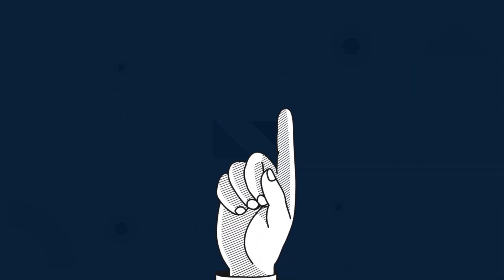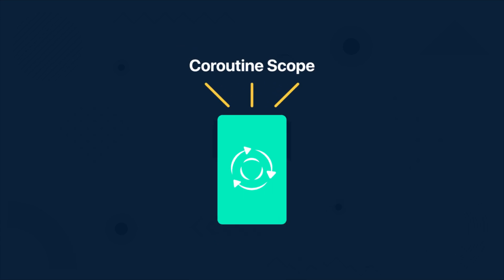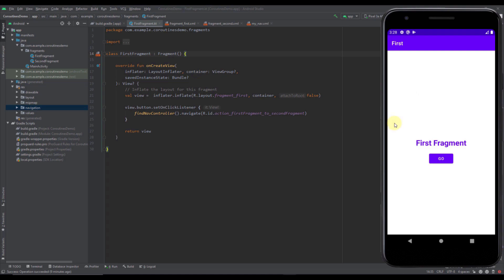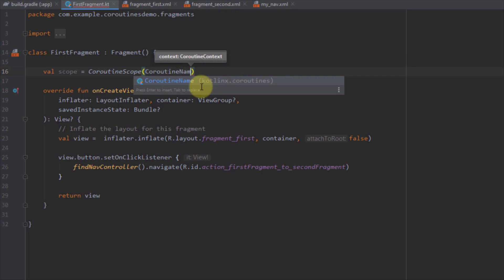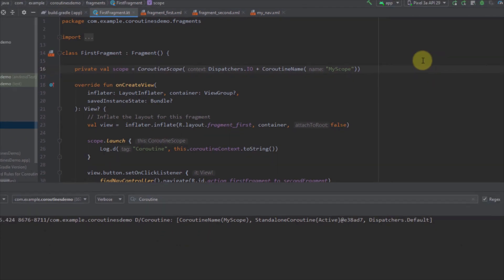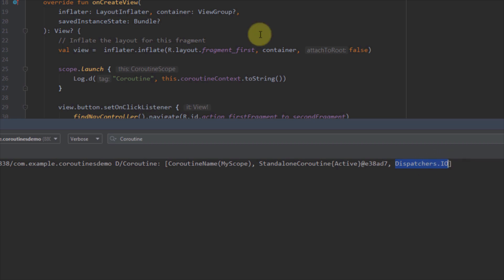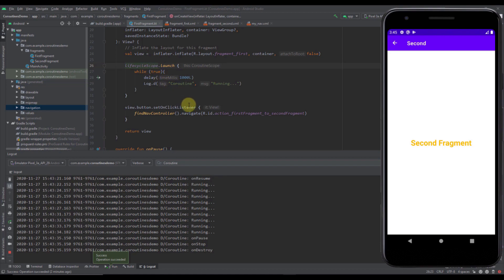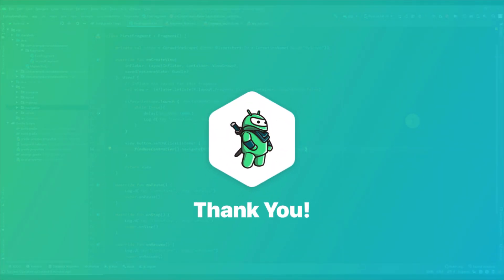Coroutine Scopes - Kotlin Coroutines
Kotlin coroutines provide an API that enables you to write asynchronous code. With Kotlin coroutines, you can define a CoroutineScope, which helps you to manage when your coroutines should run. Each asynchronous operation runs within a particular scope.

Global scope is used to launch top-level coroutines which are operating on the whole application lifetime and are not cancelled prematurely.

A LifecycleScope is defined for each Lifecycle object. Any coroutine launched in this scope is canceled when the Lifecycle is destroyed.

A ViewModelScope is defined for each ViewModel in your app. Any coroutine launched in this scope is automatically canceled if the ViewModel is cleared. Coroutines are useful here for when you have work that needs to be done only if the ViewModel is active. For example, if you are computing some data for a layout, you should scope the work to the ViewModel so that if the ViewModel is cleared, the work is canceled automatically to avoid consuming resources.

implementation "androidx.lifecycle:lifecycle-runtime-ktx:2.2.0"
implementation "androidx.lifecycle:lifecycle-viewmodel-ktx:2.2.0"

🕒Timestamps:
0:00 - Introduction
3:00 - Create Coroutine Scope
7:50 - GlobalScope
10:47 - lifecycleScope & viewModelScope